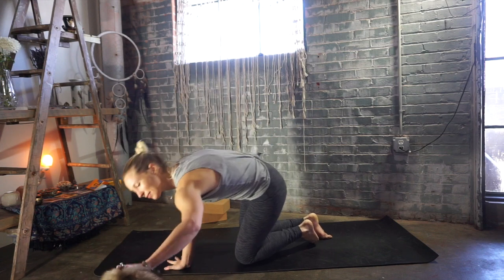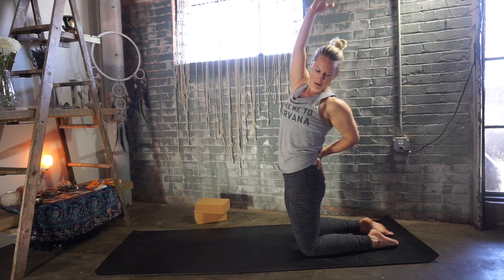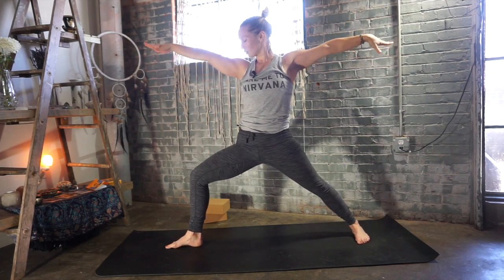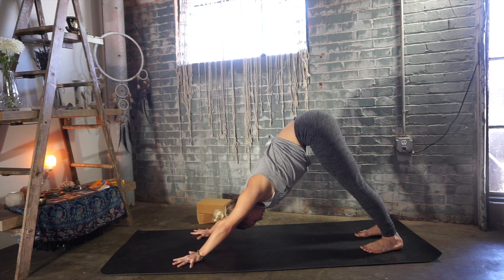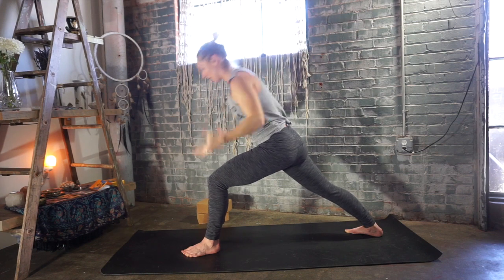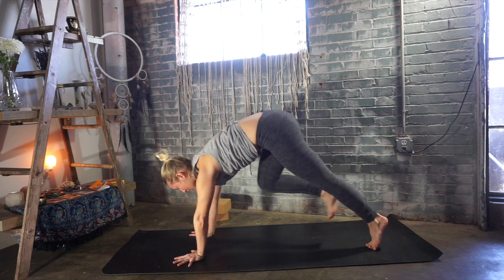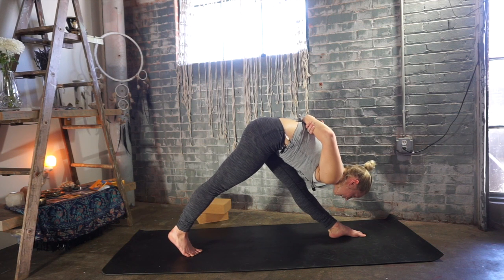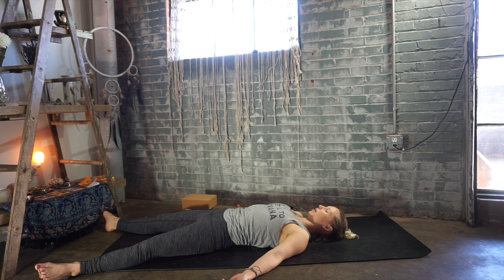Yoga with Jenny Kontos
Have you ever talked yourself out of going to your yoga class because you would have to miss savasana?  I hear this all the time.  STOP WITH THE GUILT!  Look, we are all BUSY human beings but in order to take care of the things going on in your world, you have to take care of yourself first.  Even if that means skipping savasana.  Here is a yoga class for the yogi short on time.  You will see snippets of distractions happening around me and my personal practice of patience and focus.  Does any one else have a furry friend that likes to practice with them?

Free Online Yoga with Jenny Kontos // Vinyasa Yoga // Yoga Tutorials // Yin Yoga // Yoga for Beginners // Yoga Basics

Welcome to your yoga practice online with Jenny Kontos!  This yoga YouTube channel is for the yoga practitioner of all levels and includes vinyasa classes, yoga alignment tutorials, yin yoga classes, and yoga for beginners.  Whether you want to challenge yourself one day and relax the next, Jenny provides classes for every BODY.

Atlanta, Georgia
Yoga Teacher at Yoga Works (Brookhaven, Buckhead, and Old Fourth Ward)